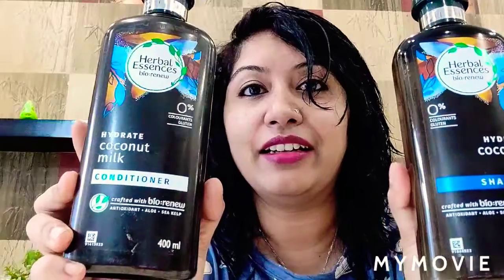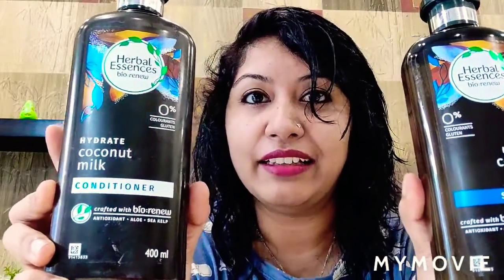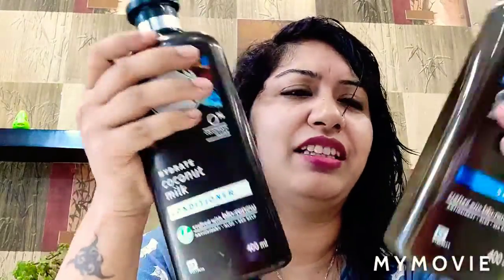Herbal Essences - Coconut milk shampoo - coconut milk conditioner - Honest Review after 1st use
In this video of the Mishmash Madness we have reviewed the coconut milk shampoo and conditioner by Herbal Essence.
This is my honest opinion about the product after first use.